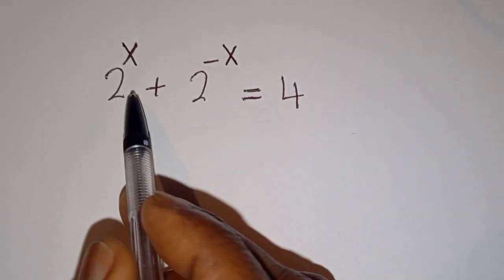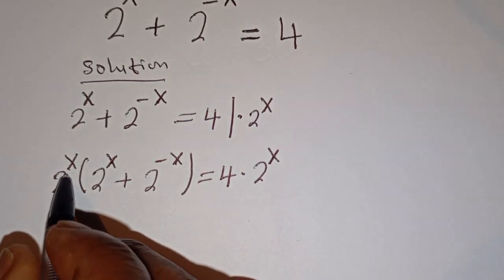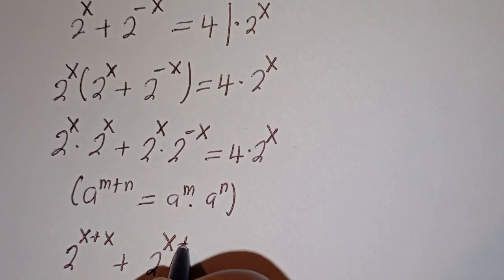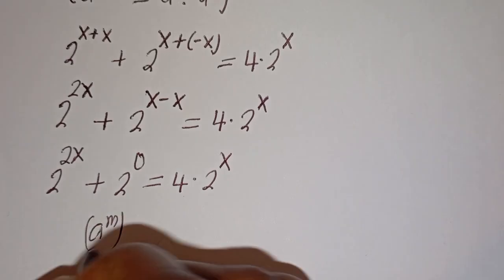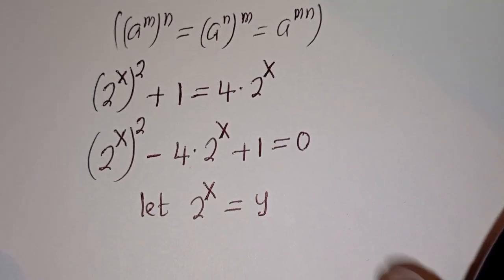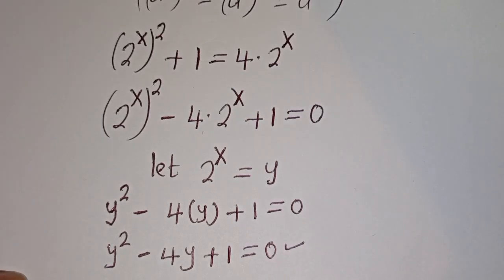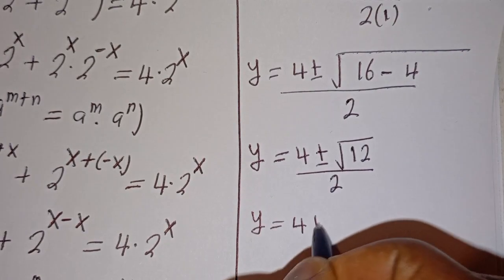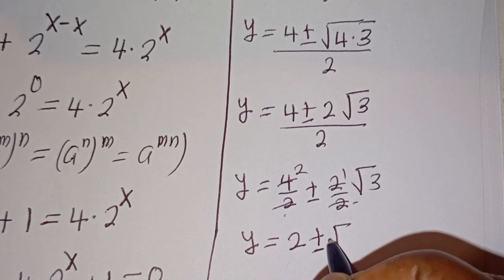A Nice Math Olympiad Problem | What Is The Value Of "X" In This Equation? | Best Trick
Hello 👩‍❤️‍👨👩‍❤️‍👨👩‍❤️‍👨